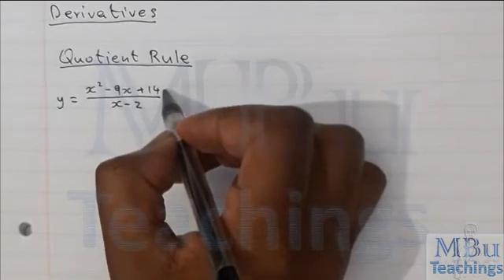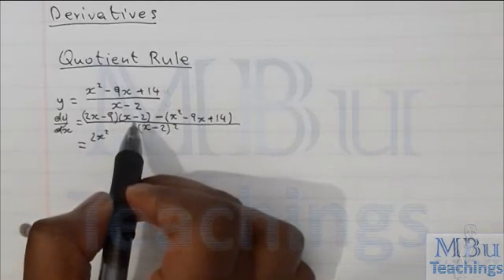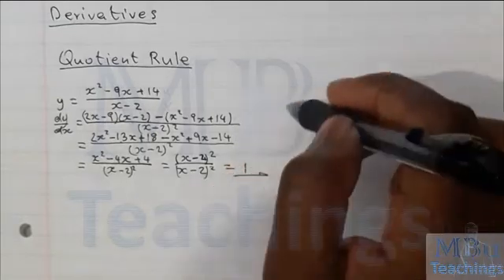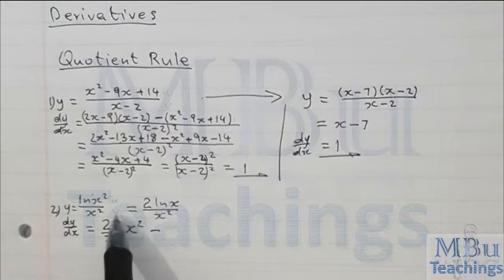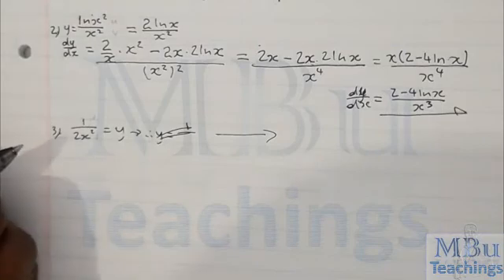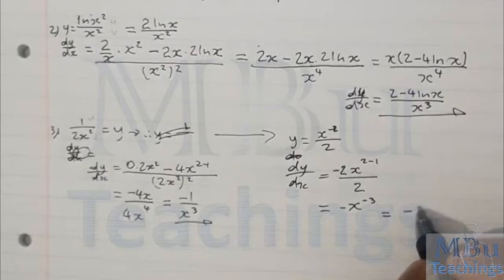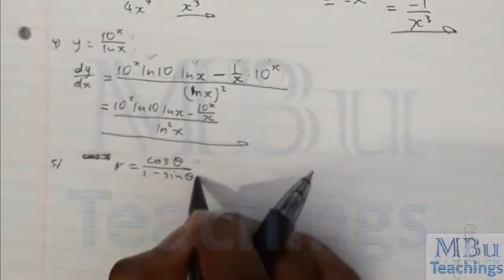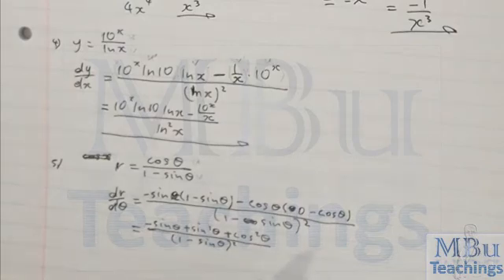MAT N4 Derivatives Quotient Rule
Mathematics N4, now we have a part of Differentiation. This is what we will start with. I wish u all the best.